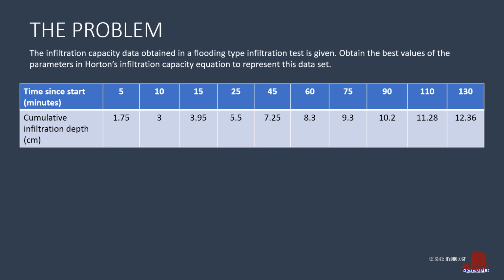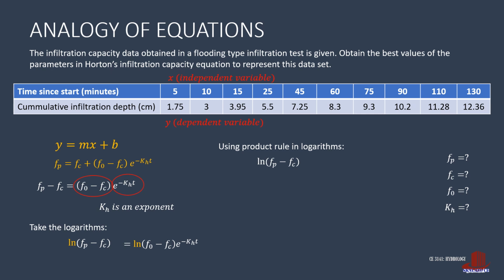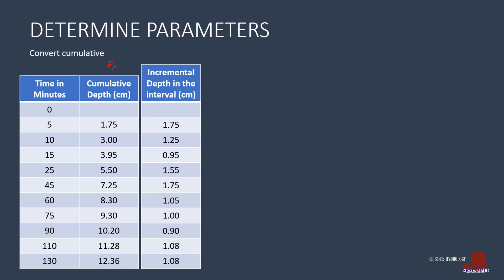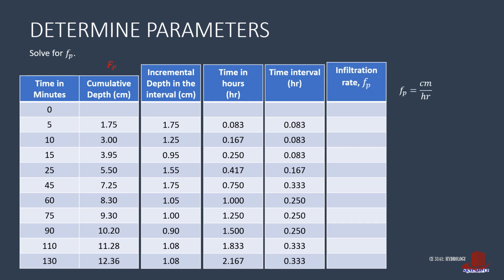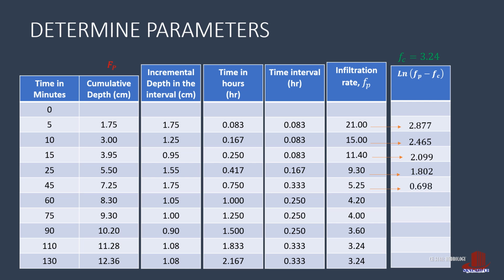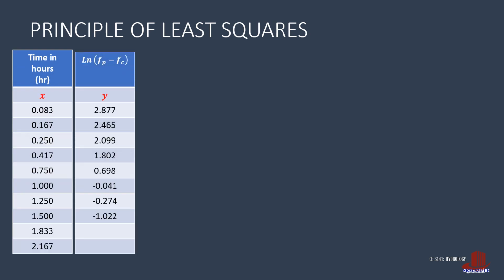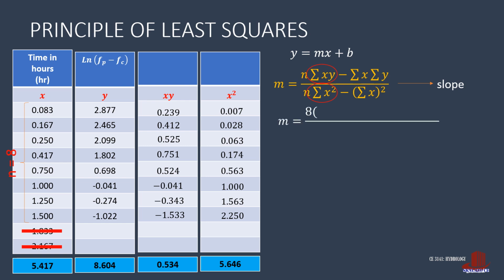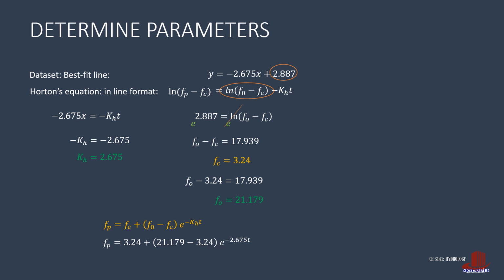INFILTRATION: PARAMETERS FOR HORTON'S EQUATION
The video shows an example of determining the parameters of Horton's infiltration model from raw dataset of time and accumulated infiltration capacity.